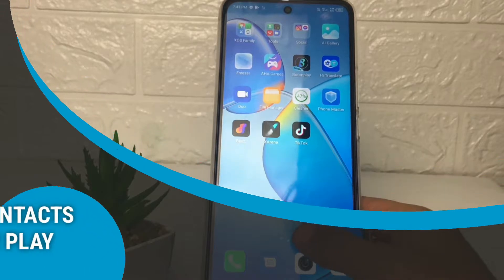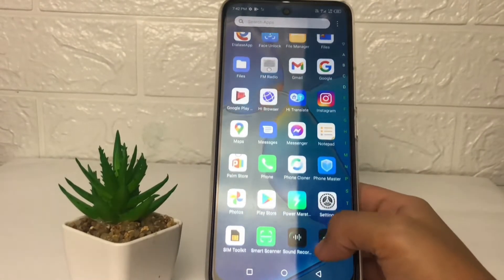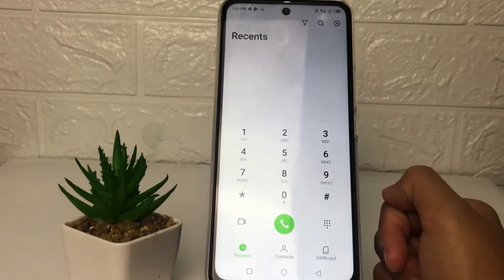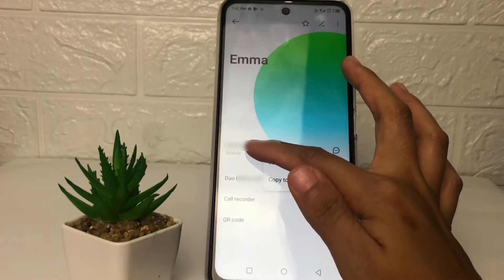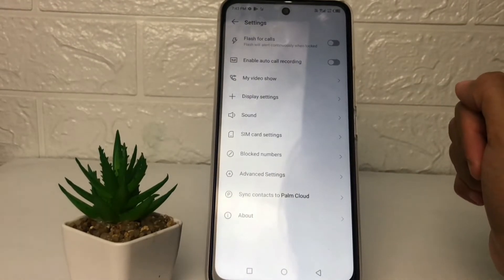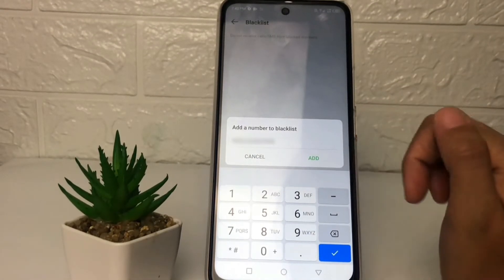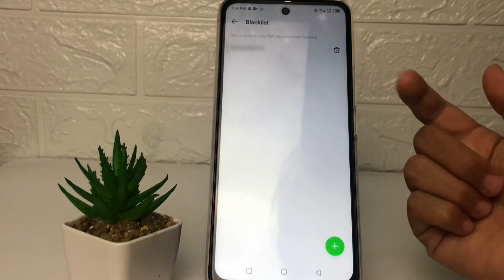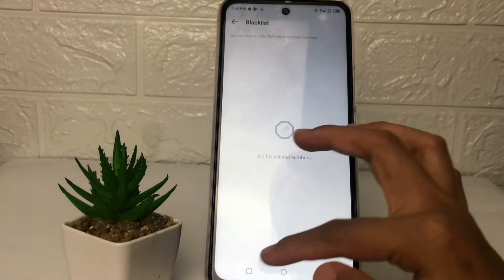How To Block Contact In Infinix Hot 12 Play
Hi, in this video i'll show you how to block contact in infinix hot 12 play.

This video is related to :
how to block contact in infinix,
how to block contact,
how to block contact infinix hot 12 play,
infinix hot 12 play,